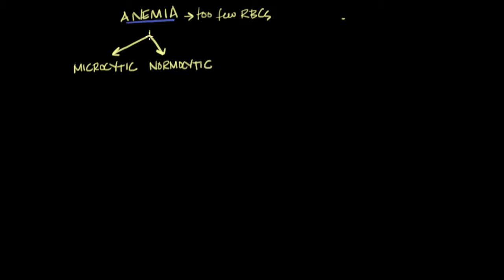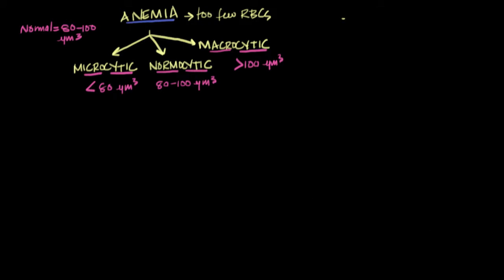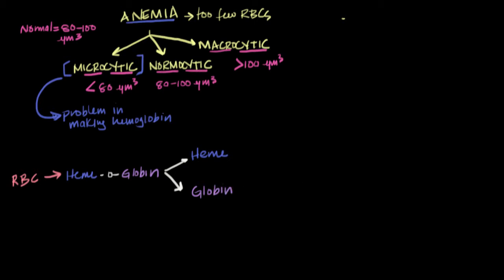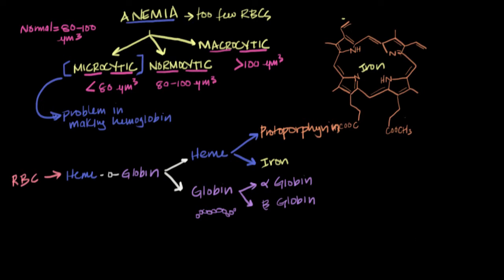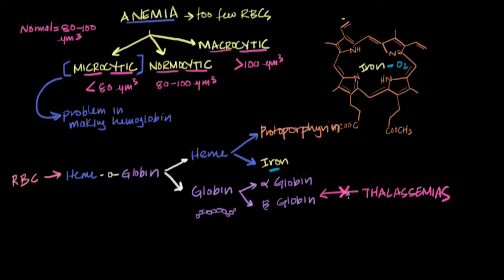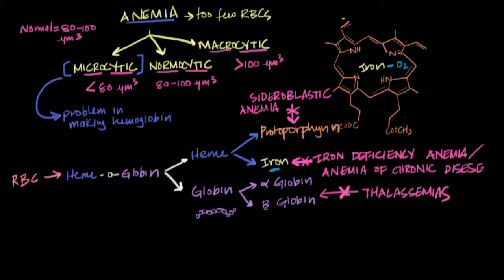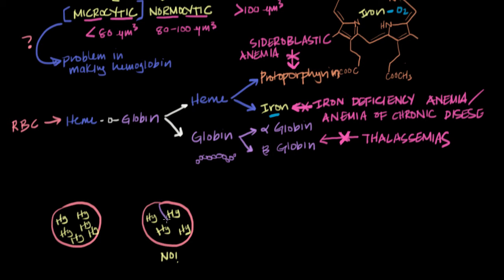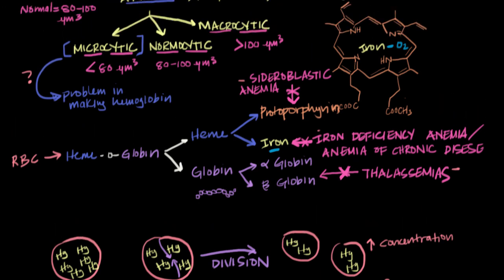Microcytic Anemias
Table of Contents:

00:05 - Marker